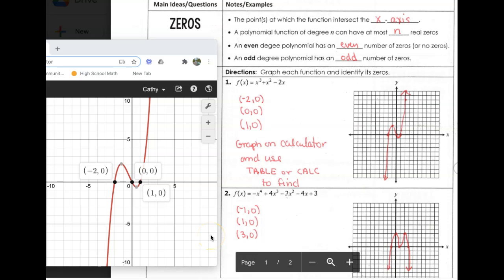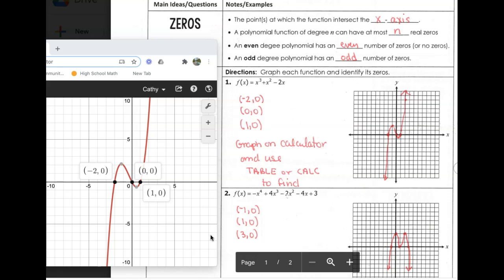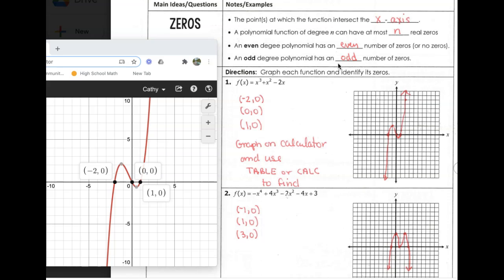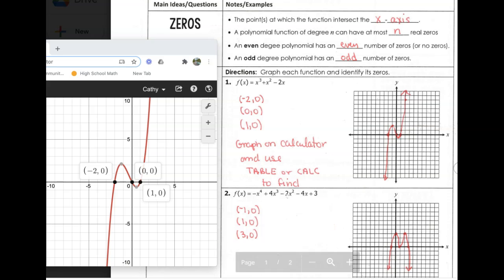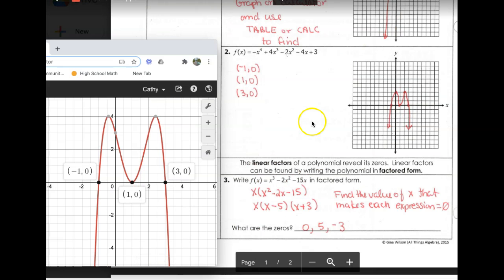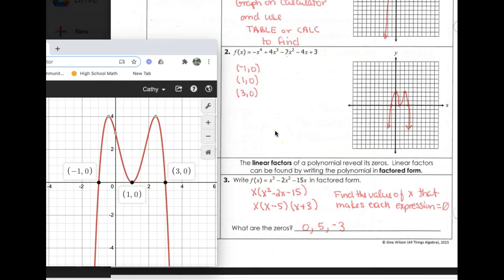Polynomial Zeros - 1